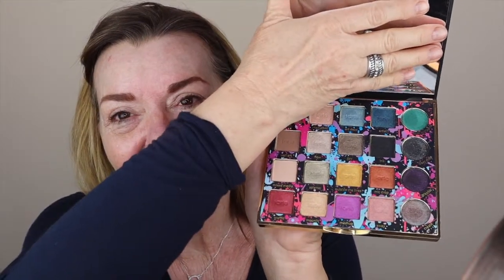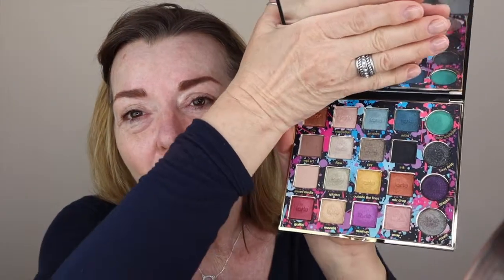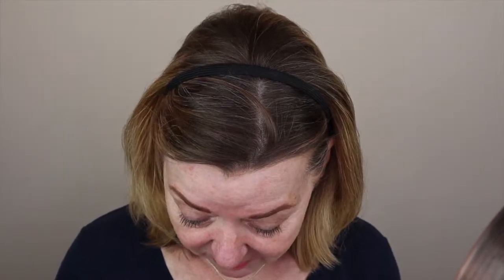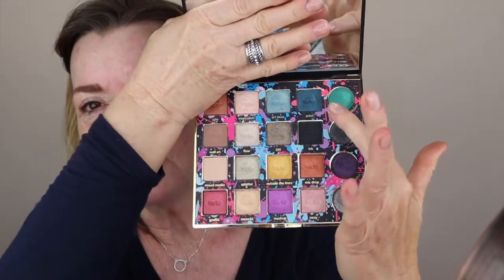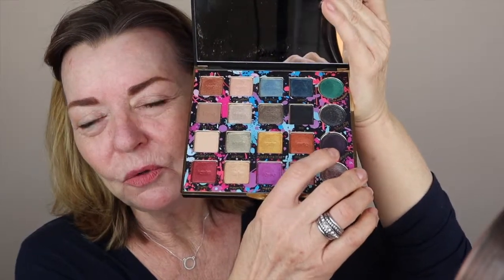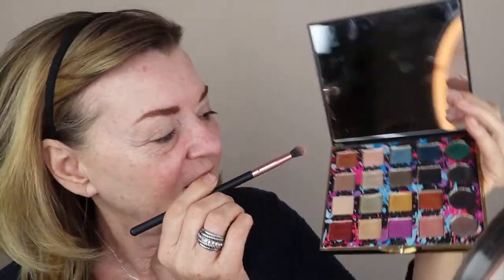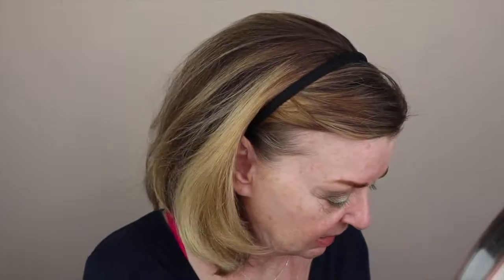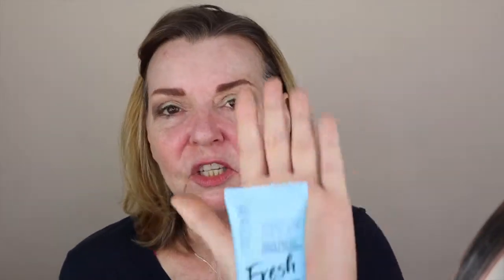Makeup for Mature Skin Over 50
Today I'm putting together a Mature Skin Makeup look for us over 50 gals -  and playing with the gorgeous Tarte Pro Remix Palette, Chanel Perfection Lumiere Velvet Foundation, a new lipstick from Maybelline and more!

Products:
Tarte Tarteist Pro Remix
Chanel Perfection Lumiere Velvet - Beige 20
Profusion Pink Nudes Blush
Wet n Wild Megaglo Highlighting Powder - Golden Flower Crown
Elf Bronzer
Elf Perfect Finish HD Powder
Maybelline Nocturnal Rose Lipstick